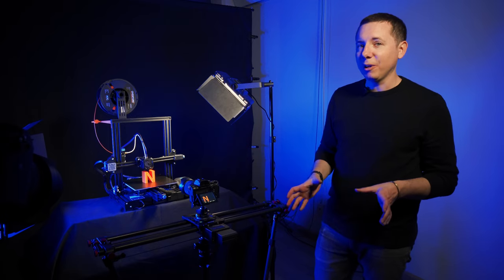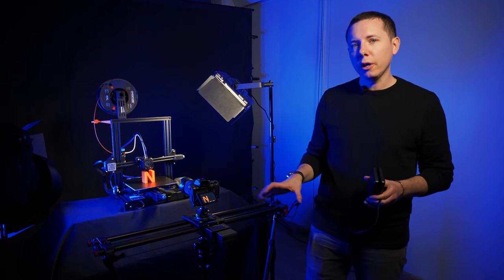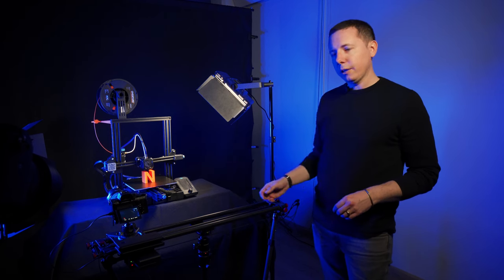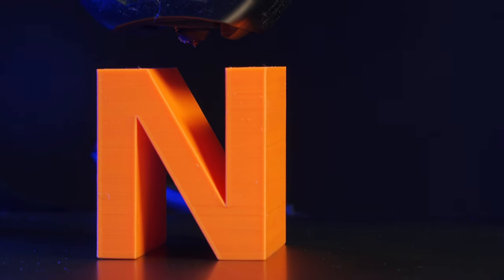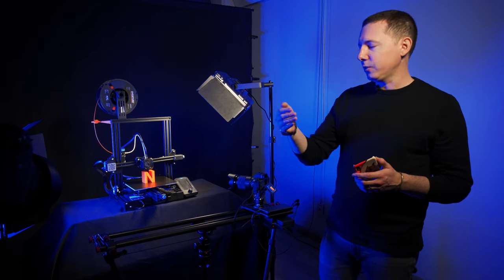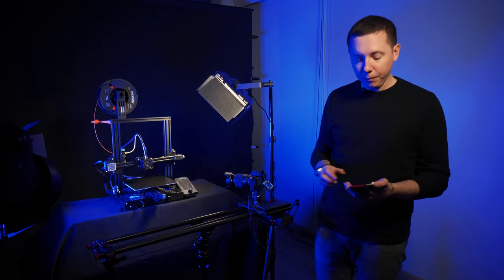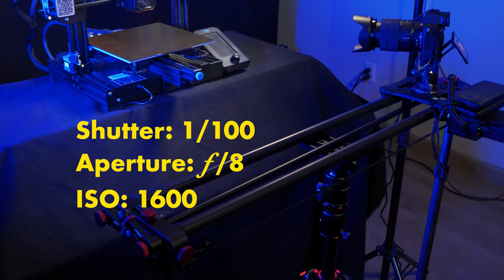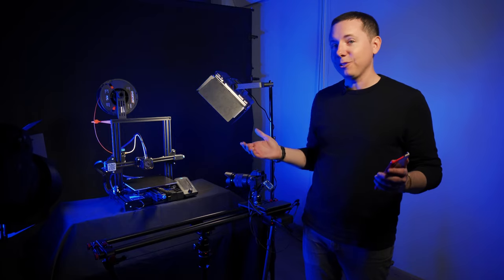[Neewer Academy] Camera Slider 3D Printer Time-Lapse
One of our favorite things about camera sliders is the ability to shoot time-lapse video. Today we are going to cover how to do that using a 3D printer as our subject. We'll be taking a a 4.5 hour 3D build, condense it down into a short video, while showing you how to make it happen with the Neewer Camera Slider & app.